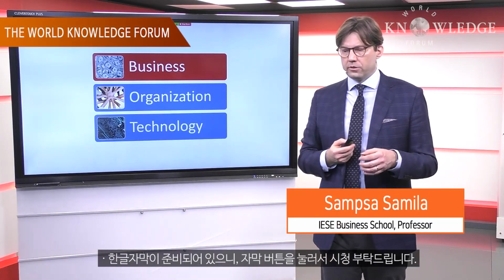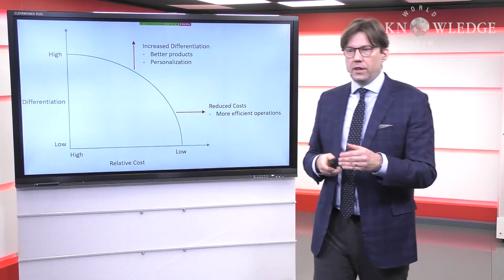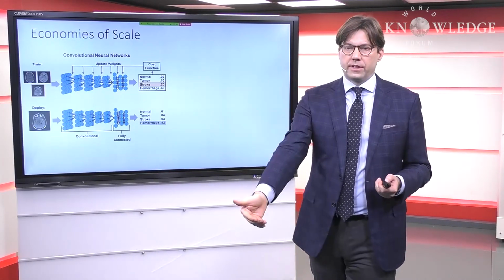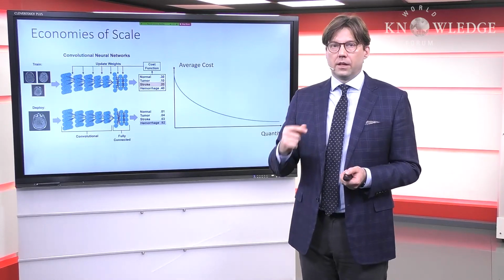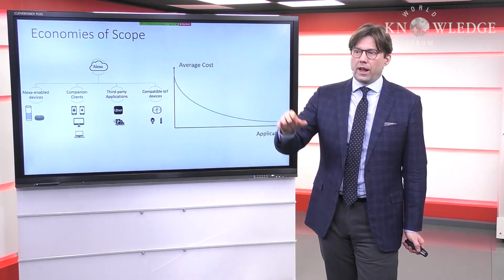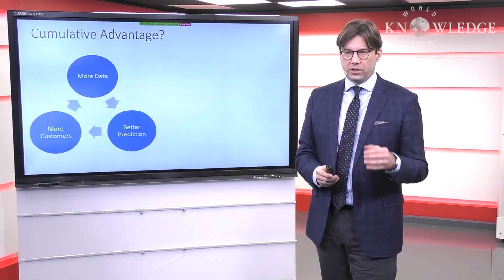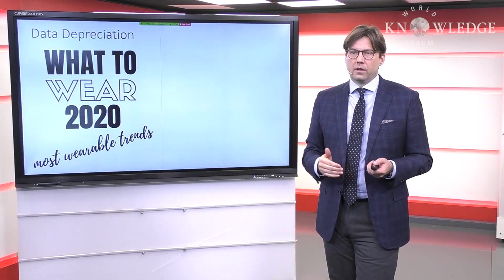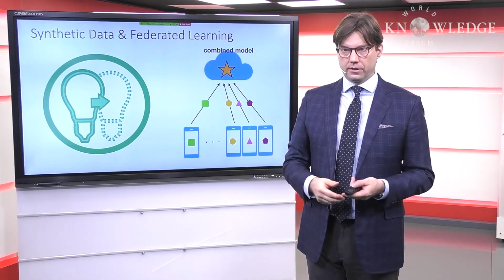[IESE MBA] AI for Business Transformation│Sampsa Samila│WKF 2020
To address these problems, we should manage to renovate technologies and broadly apply them to the society. AI is the most promising technology that welcomes challenges. Advancing AI technology has amplified incessant claims that all the existing jobs would likely be transformed. AI, which can cut costs of prediction, is expected to instigate big changes of work and operational process in the prediction-based fields. In this session, we will discuss how AI will affect overall economy and labor markets, and how AI will be deployed.